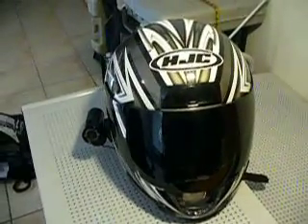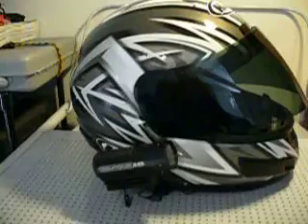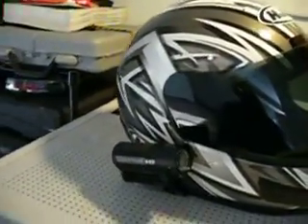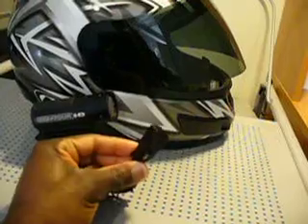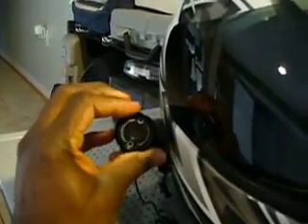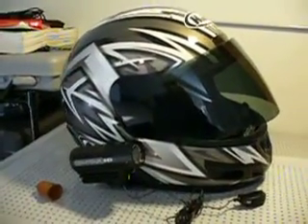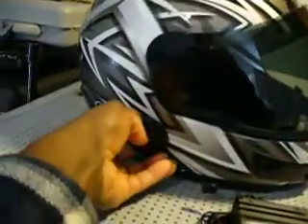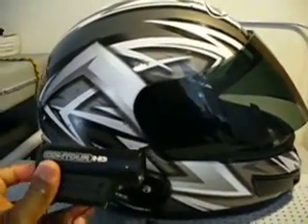Motorcycle Helmet-Cam Review (Kodak V570 & Vholdr ContourHD)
A review of my helmet-cam set-up as a response to a few requests I've received.  I am using an HJC CS-12 helmet with a Kodak V570 camera in the chin-bar and a new Vholdr ContourHD.  The Kodak V570 camera setup can be found on WilsonRydeR69's channel.  The Vholdr set-up is quite simple.  I added a bolt to the center of the Vholdr mount for stability.  Also, I converted the Vholdr internal microphone to an external mic, which will allow me to do vlogging and place the mic in variable positions.